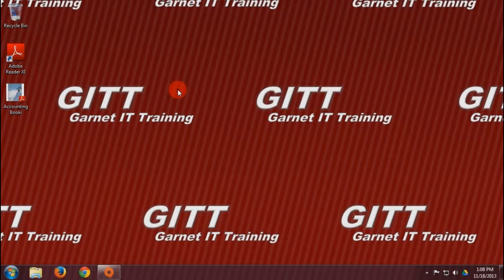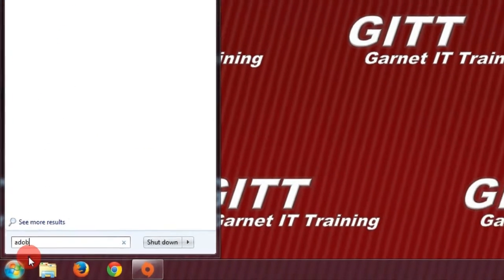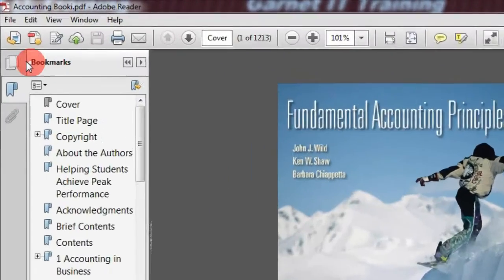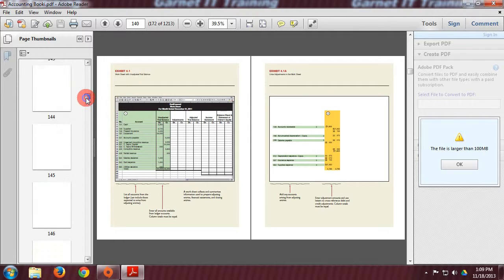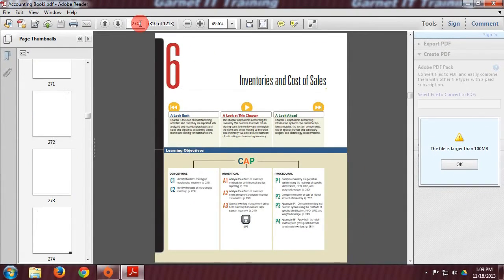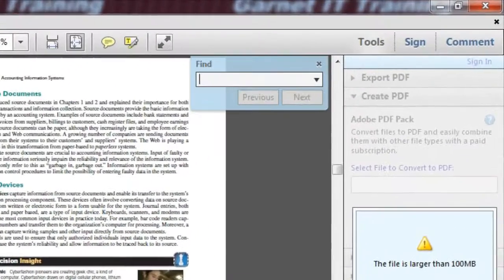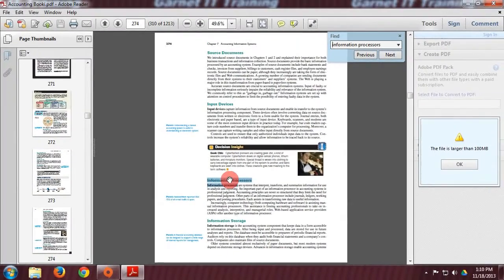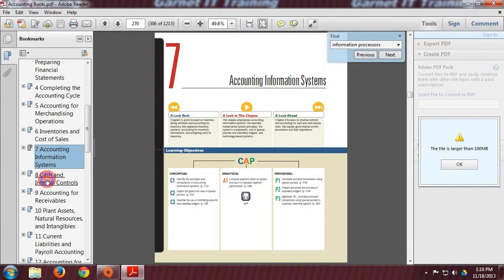Adobe Reader Tutorial